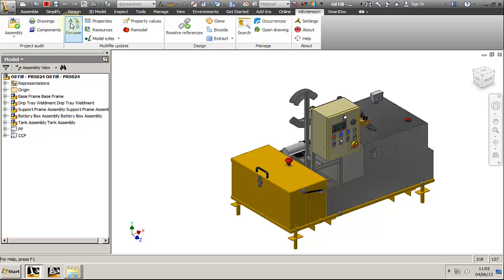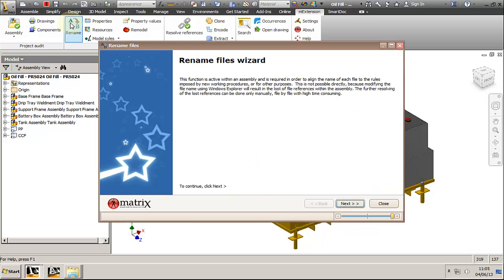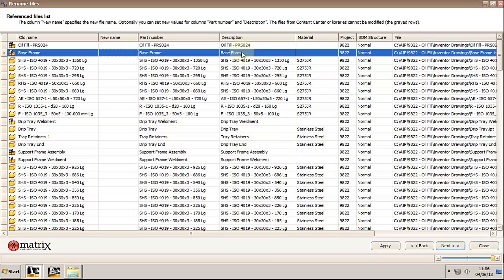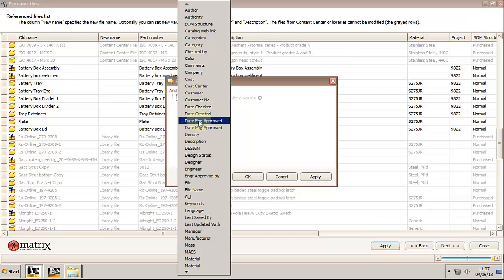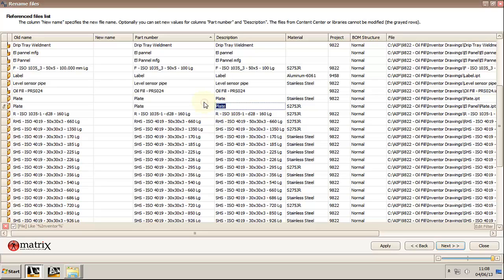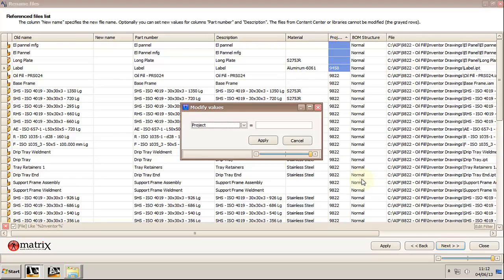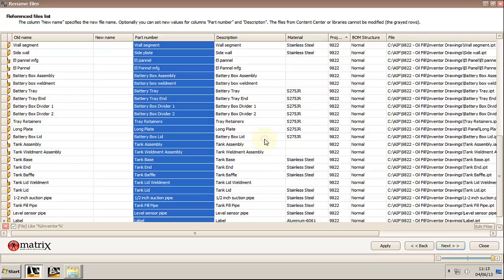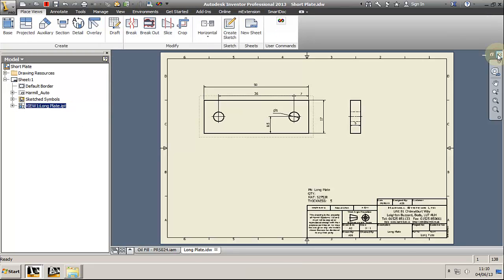Rename function for Autodesk Inventor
This is a yet another video on the rename function of the mExtension toolbar for Autodesk Inventor.